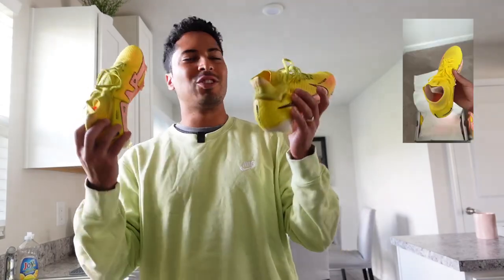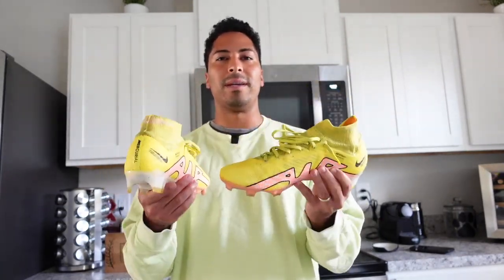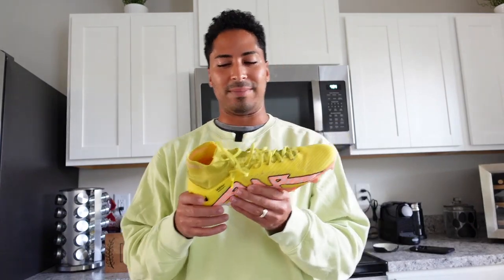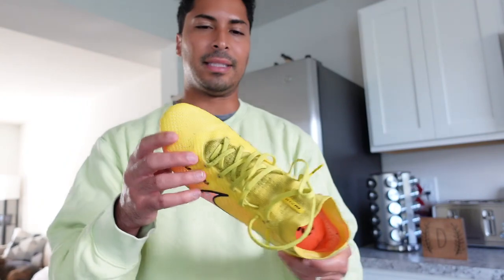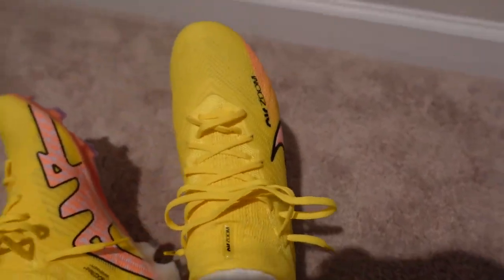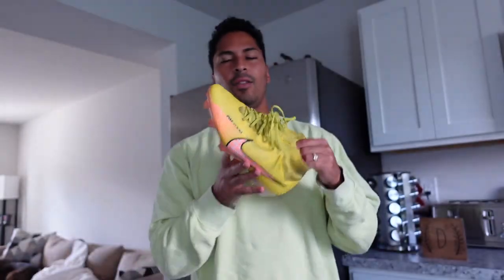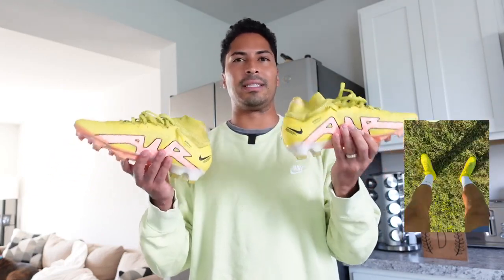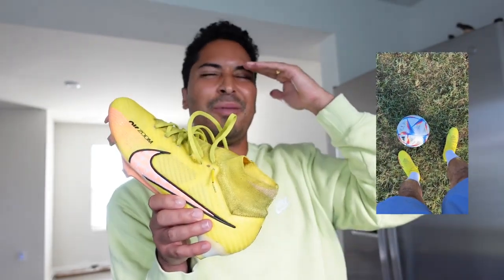Nike Air Zoom Mercurial Superfly 9 Review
Nike Air Zoom Mercurial Vapor 15 Elite SE FG Soccer Cleats